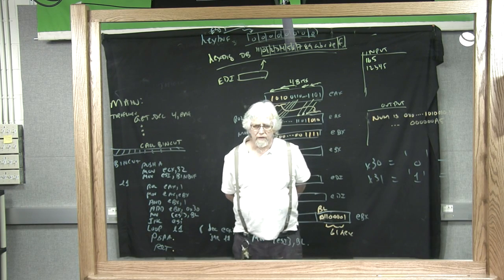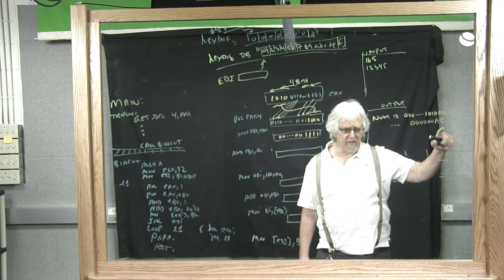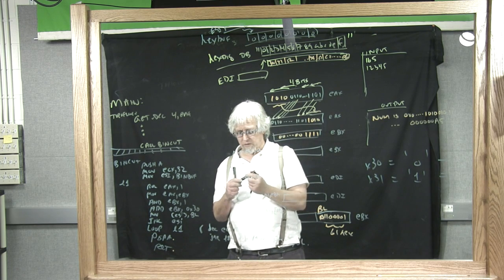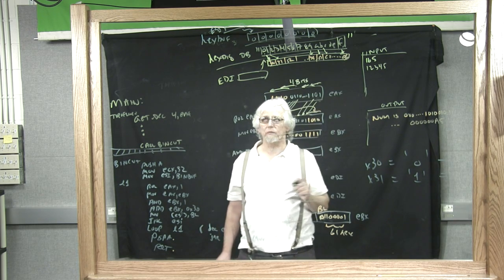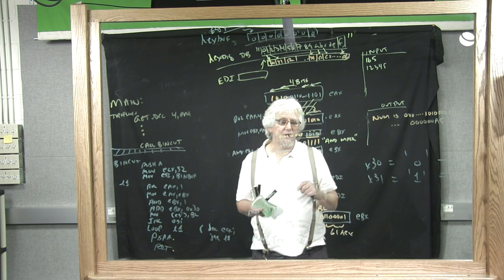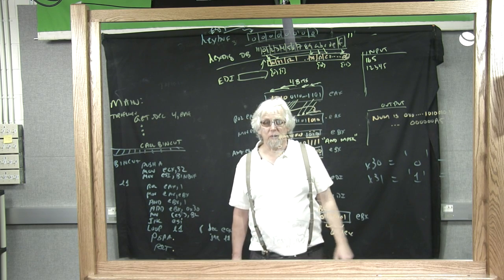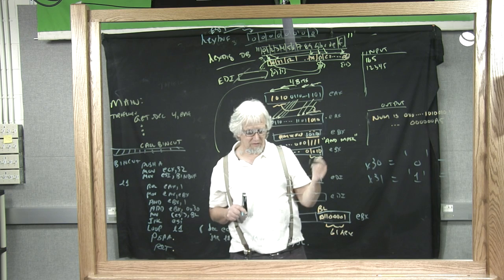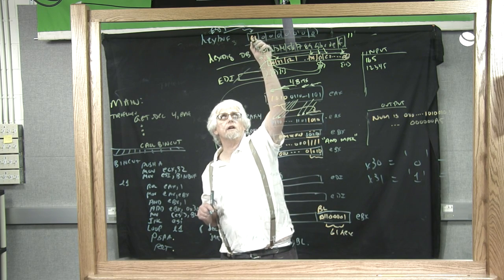SMP 351 0F BA 1A 20181110 074009Z S1R1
Lab 5 Part 4: how to convert a number to printable hex characters